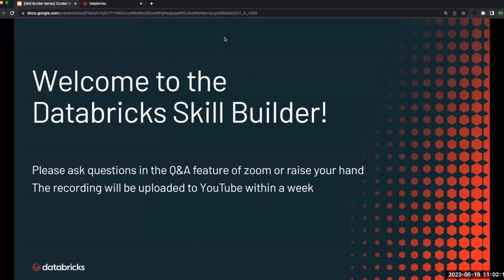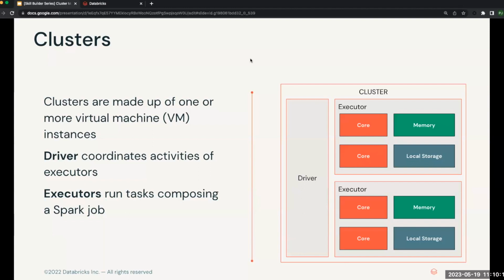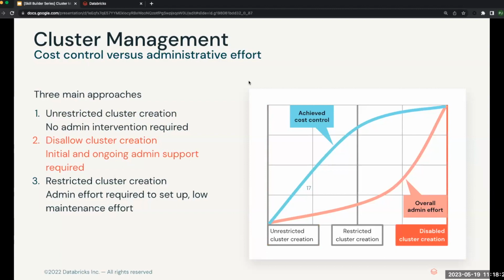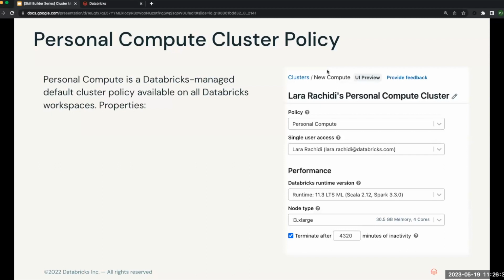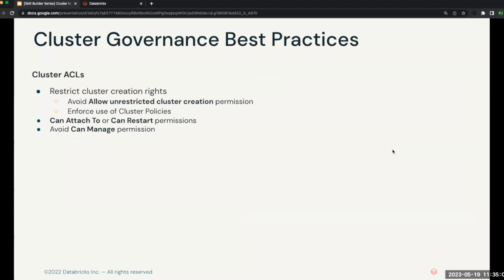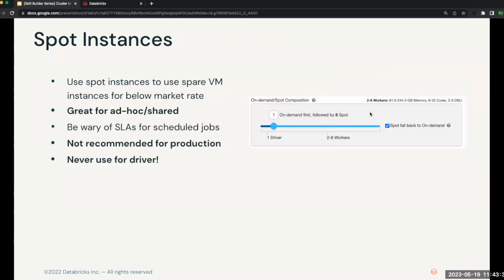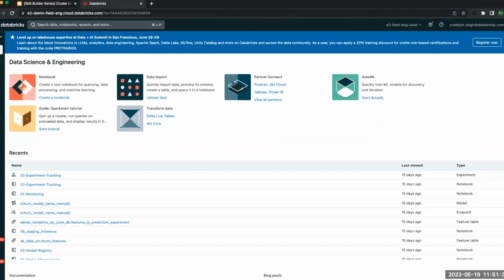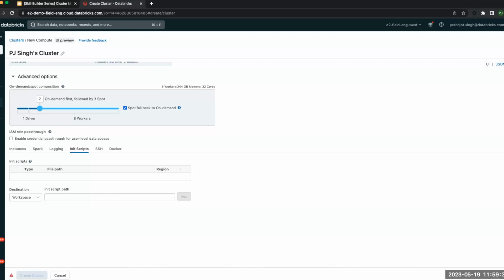Cluster Configuration Best Practices - 05.19.2023 - HD 1080p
In this video, PJ Singh, a Senior Solutions Engineer at Databricks, goes over what Databricks Cluster Management and some of the best practices to keep in mind while creating a cluster. In short, this session will cover Databricks Architecture, Cluster Basics, Cluster policies, init scripts, and key considerations while configuring a cluster.